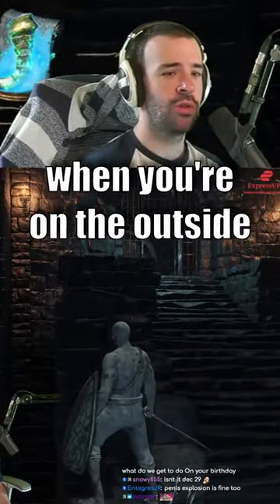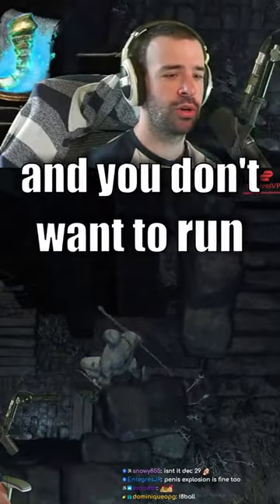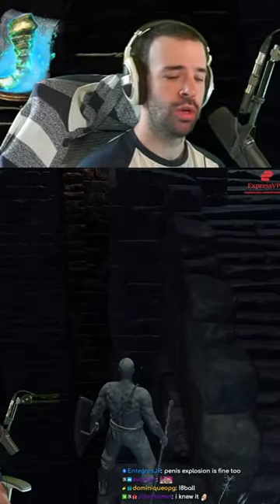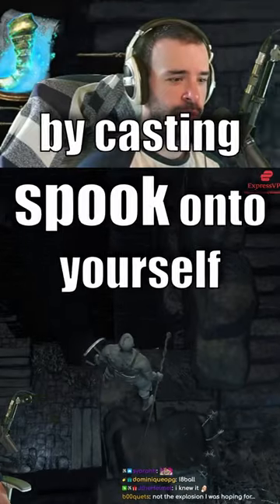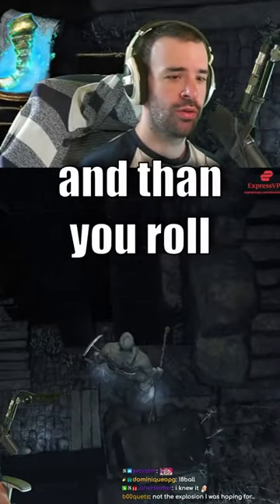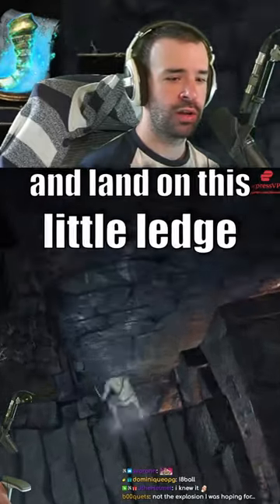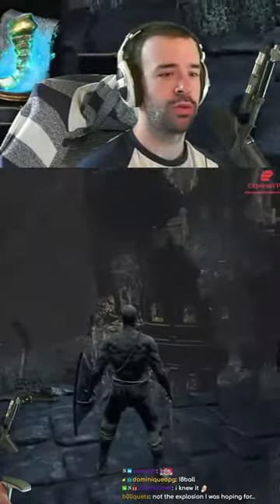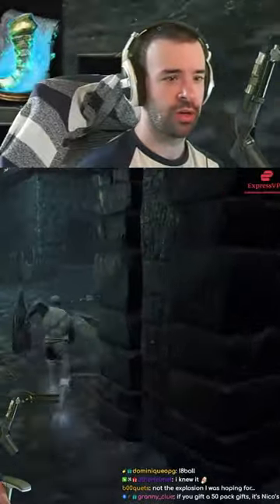Irythill Dungeon Dark Souls 3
How to skip Irythill Dungeon in darksouls3